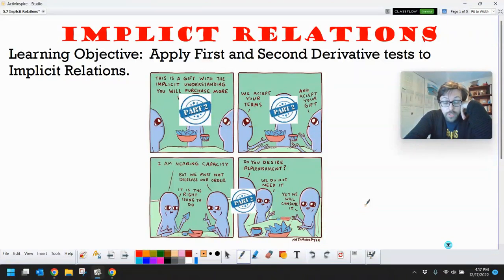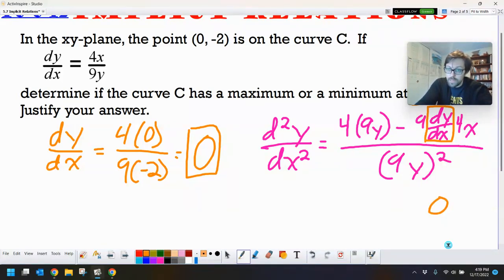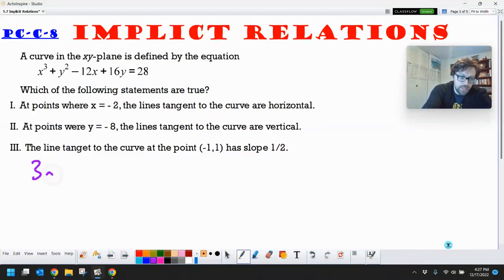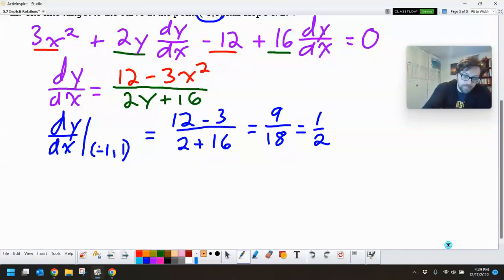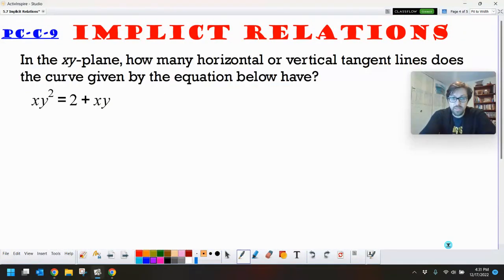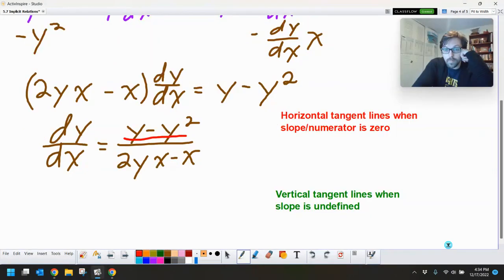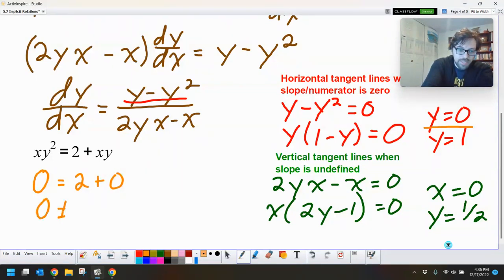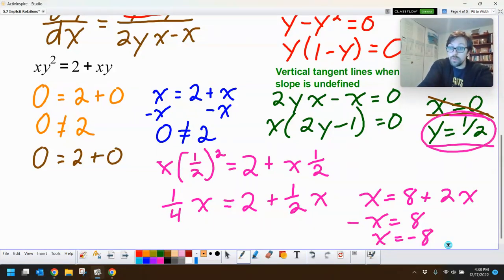5.7 Implicit Relations - AP Calculus